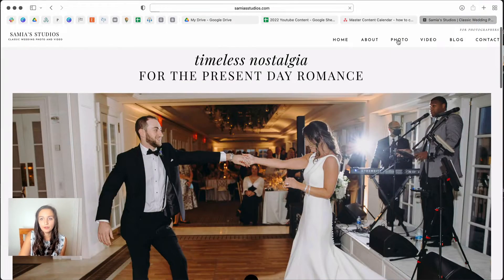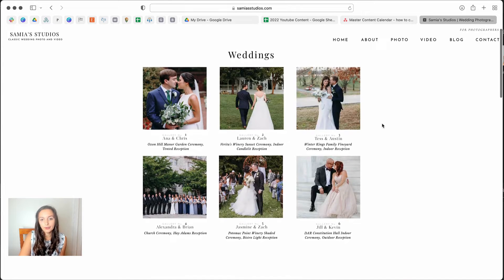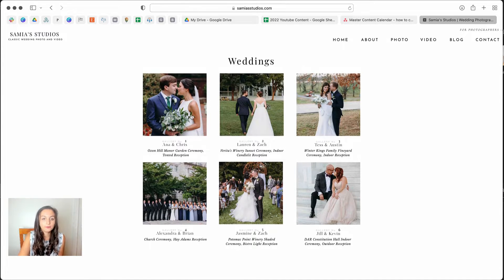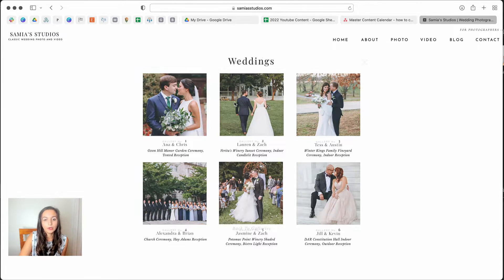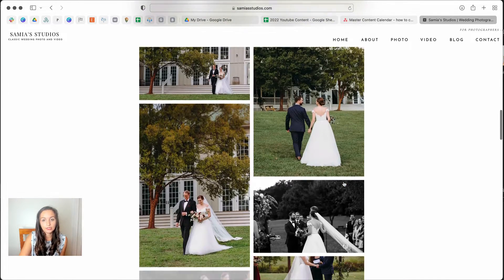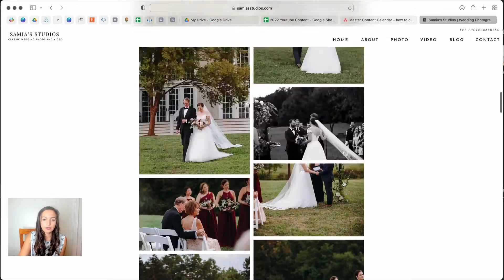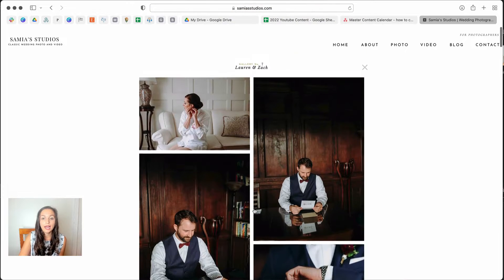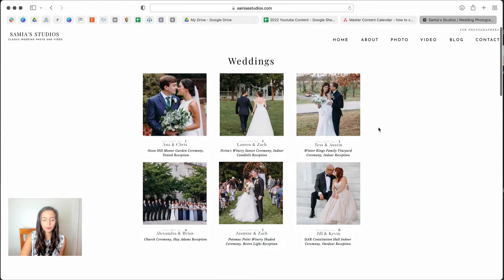How to Curate Your Wedding Portfolio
If you are a photographer who has ever thought: should I put this wedding in my portfolio? Should I not put it in my portfolio? This is for you!

In this video I go over: choosing your portfolio structure, how to decide what to put in your portfolio (the 3 questions to ask yourself), and more.

There are a lot of wedding photography tips out there on YouTube and Waze to build a wedding photography business and I think a lot of it comes back to having a strong portfolio. It's one thing to know how to start a wedding photography business but it's another thing to know how to actually get one in clients and book weddings as a photographer. A lot of this comes down to knowing what to shoot, what to share, and how to share it. If you're interested in becoming a wedding photographer knowing how to create your portfolio is a lifelong developing skill and I hope that this video gives you a great starting point in know how to showcase your best work.

Chapters:
0:00 Introduction
0:33 Portfolio Structure (ShowIt)
0:57 Portfolio Structure Option 1
1:12 Portfolio Structure Option 2
2:04 1. Is this something you would want to be shooting in five years?
2:55 2. Is it a full and complete showcase?
4:20 3. Is it your best technical work?
4:57 Leave your website in the comments

Blue Light Glasses for Editing
Acrylic Blocks
Macro Filters
Best 32 GB SD Cards
Best CF Cards
Video Light
Lacie Hard Drive
Card Organizer for Desk
Hand Warmers
Backdrop Stand
Ring Light